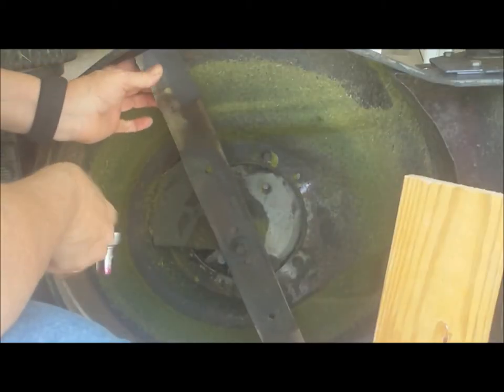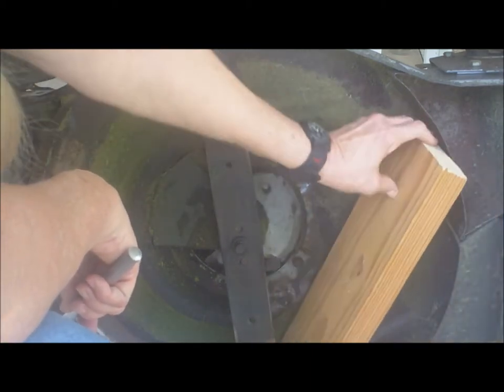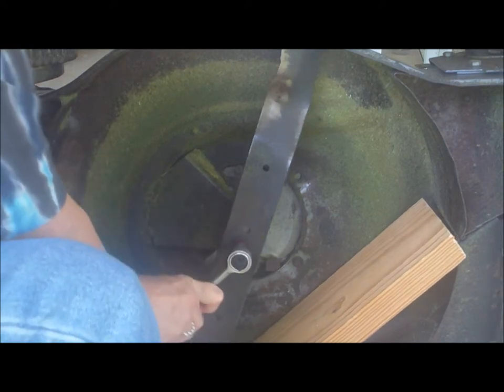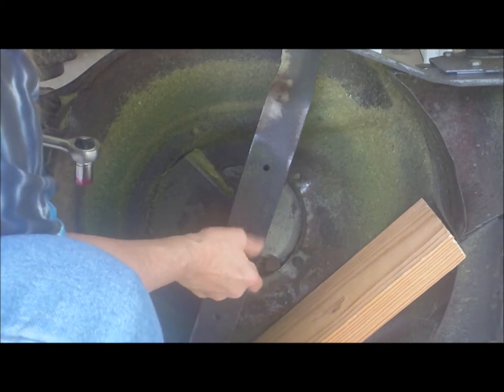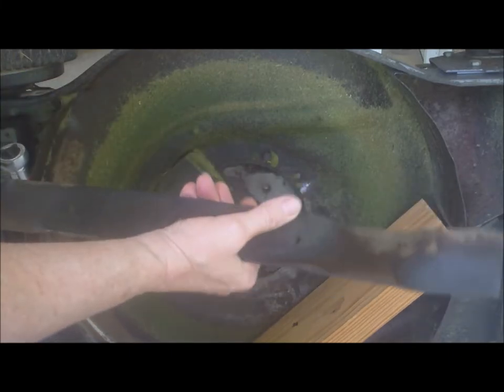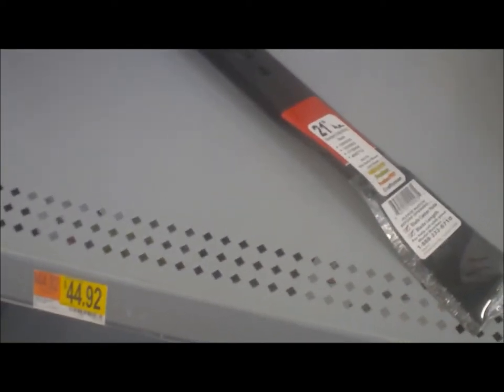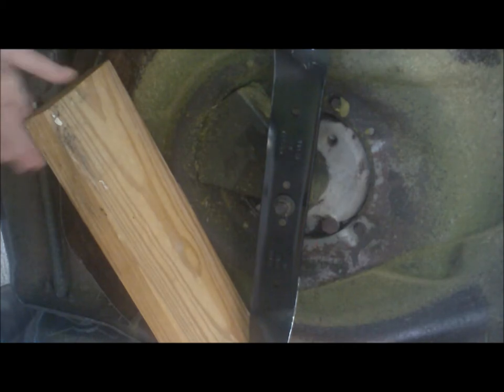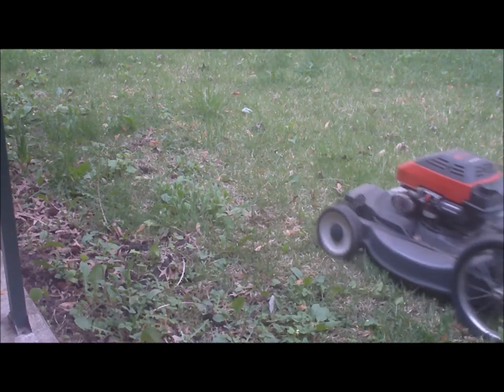Replaced Lawnmower Blade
Got a replacement lawnmower blade. Jill of many trades..master to none.